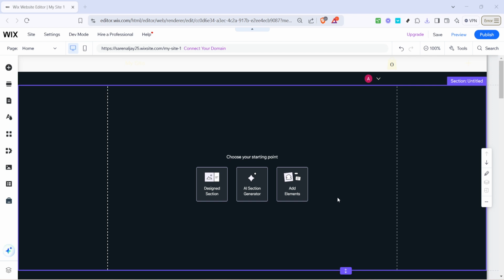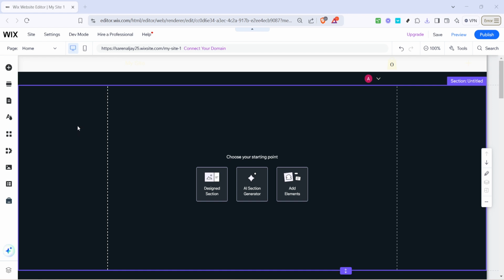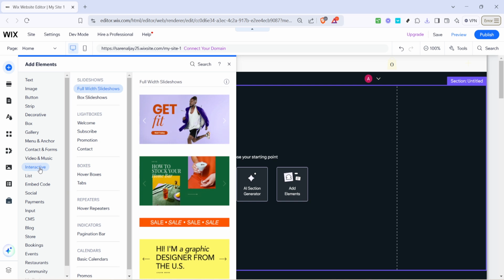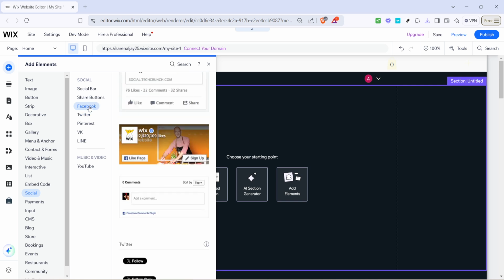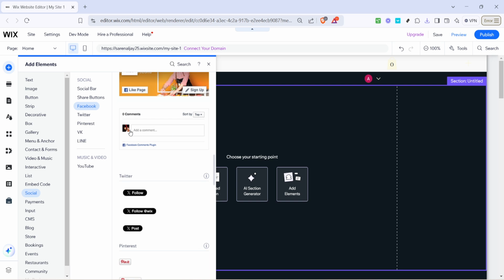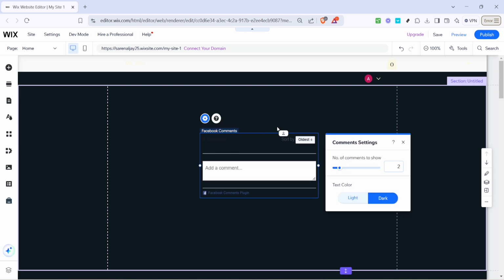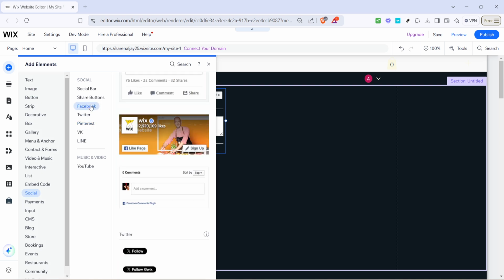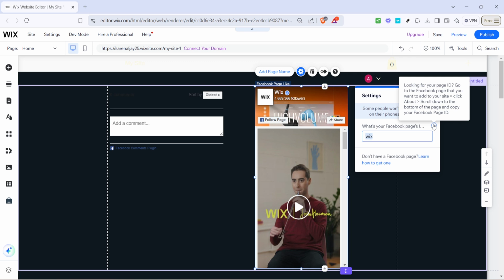How to Add Comments to Wix Website (Full 2025 Guide)